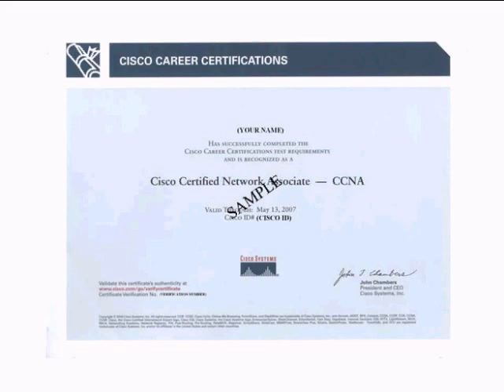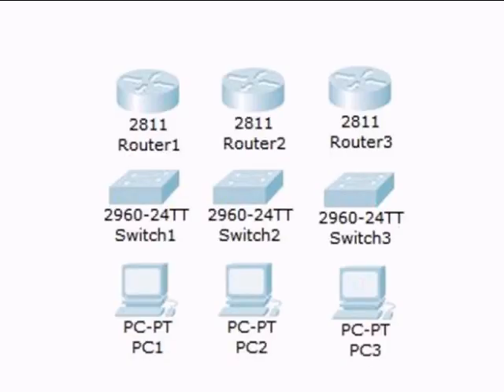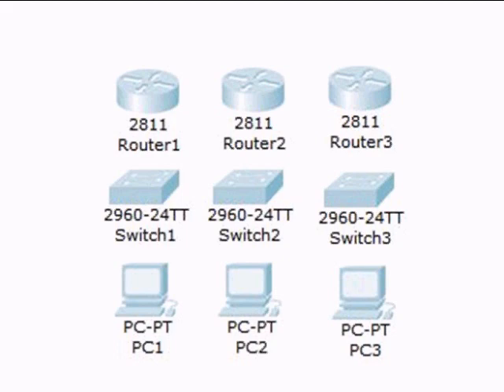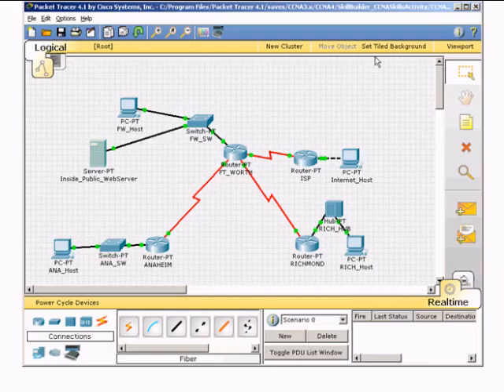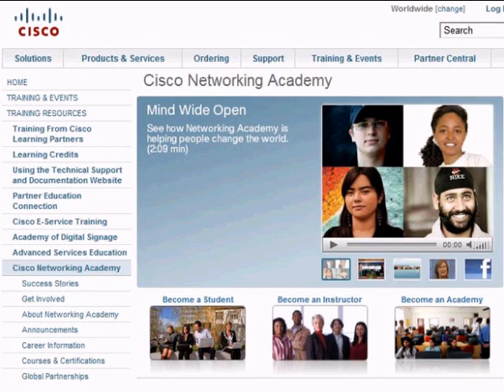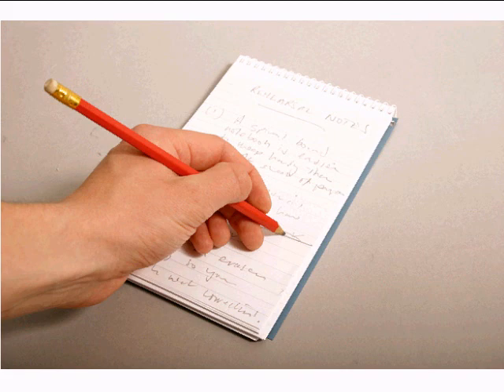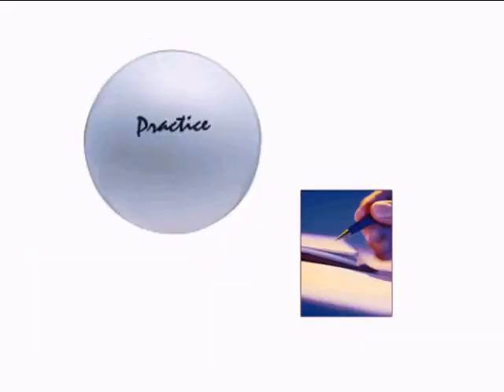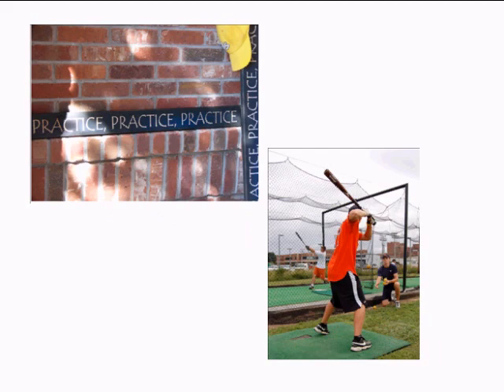Introduction of the CCNA Exploration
Network Fundamentals - This is an introdution of the fundamentals of networking concepts and technologies.